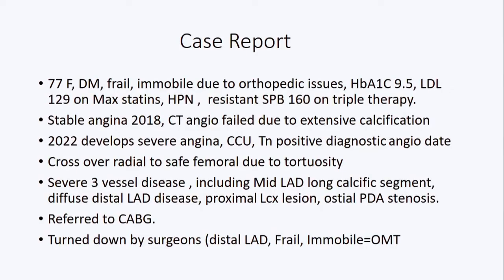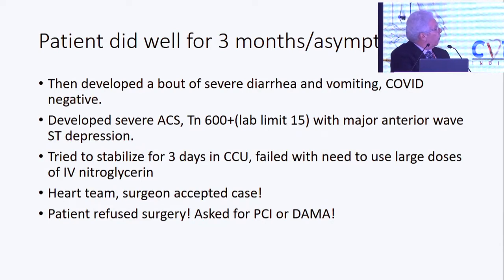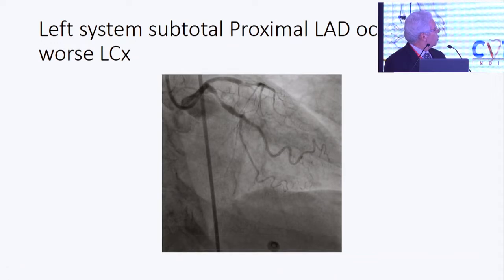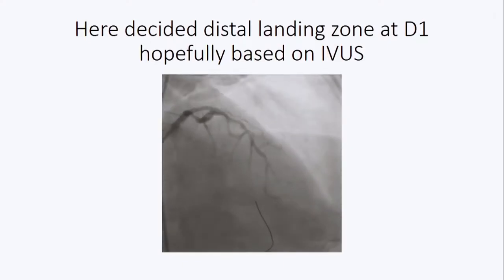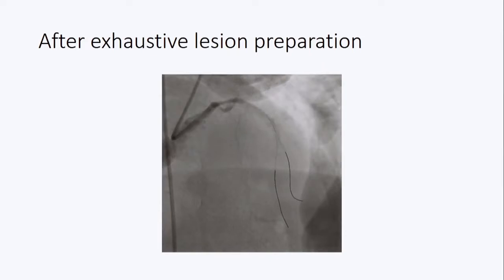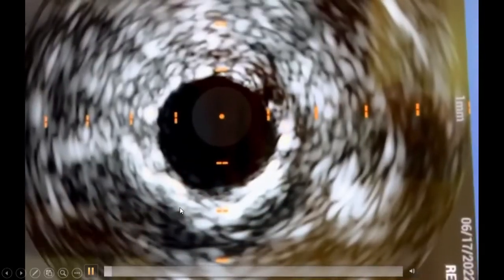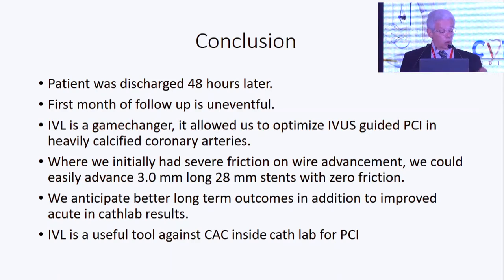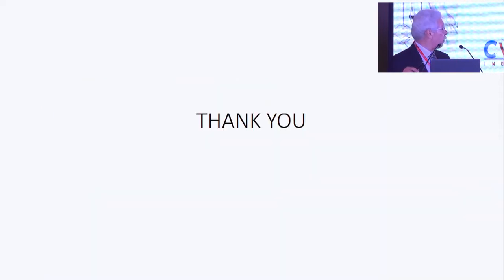Cardiovascular Therapeutics 2022 : IVL to the rescue - by Dr Hany Ragy Egypt